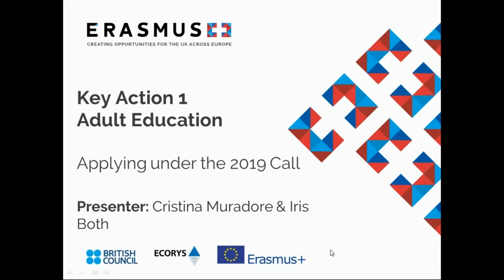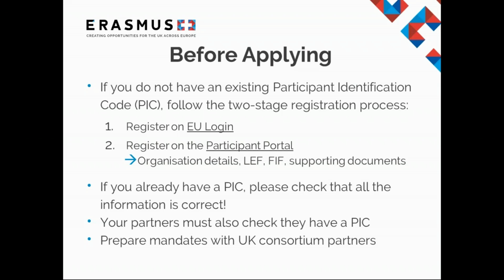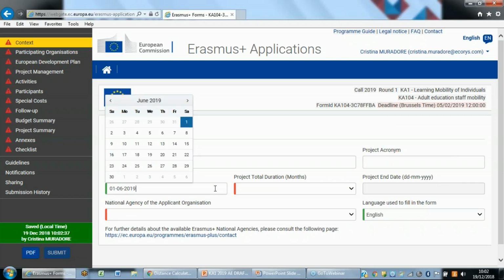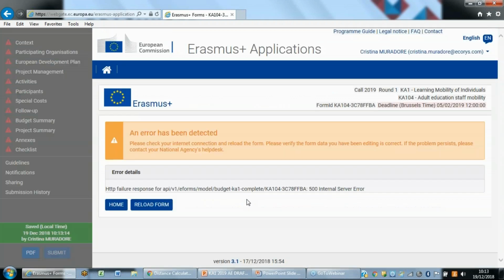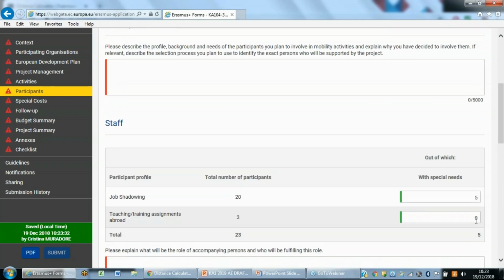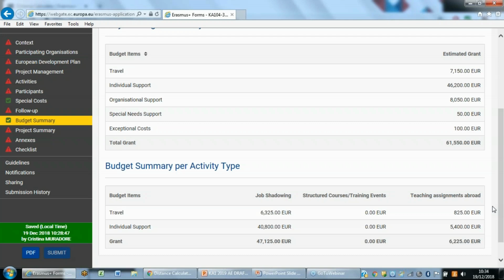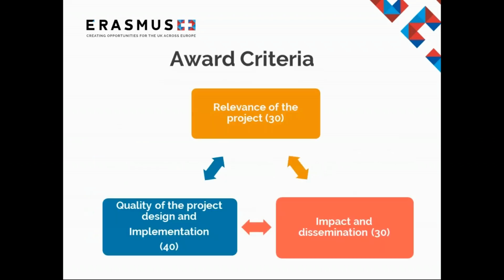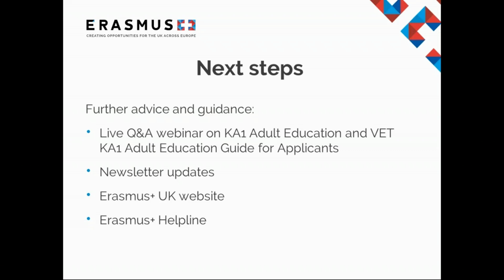2019 Call webinar: Adult Education Key Action 1 – Completing the application form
Are you planning to apply for adult education funding under Key Action 1? This recorded webinar will give you an introduction to the application process, guiding you step-by-step through the 2019 Call application form and providing useful tips.

For detailed guidance on how to apply and access the application form, please

Introduction and agenda: 00:00
KA1 Adult Education Learning Mobility of Learners: 01:03
KA1 Adult Education Mobility for Staff: 03:06
Organisation roles: 05:07
Erasmus+ objectives and features: 08:46
Making an application form: 10:27
Before applying: 10:36
Logging in: 14:42
Application eForm: 15:04
Application form (run-through): 16:00
Submission: 58:56
After submission: 01:00:00
Next steps and contact details: 01:11:18

BE SOCIAL WITH ERASMUS+ UK